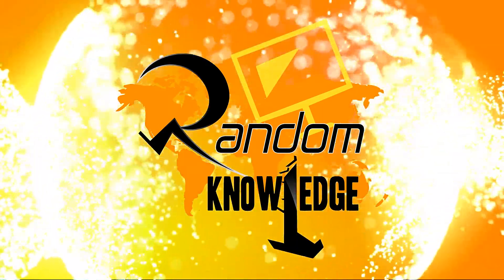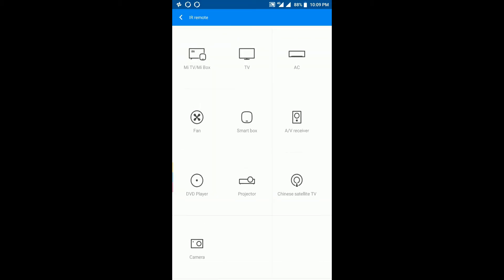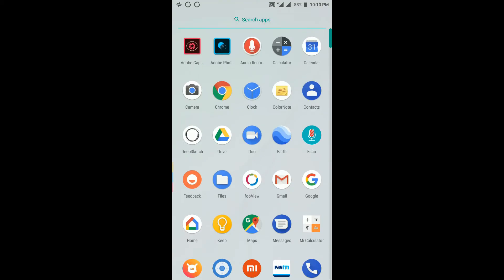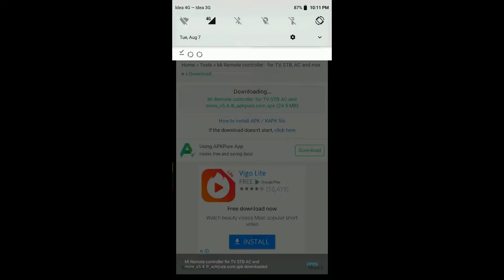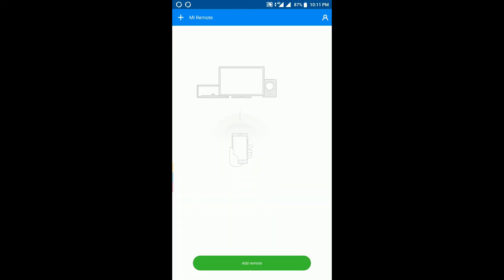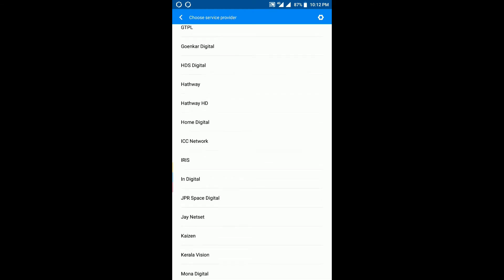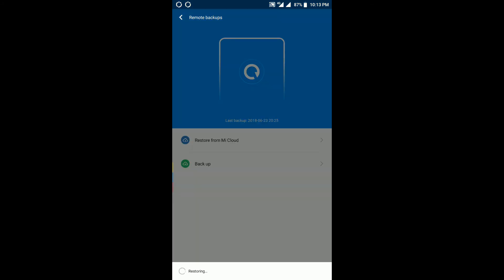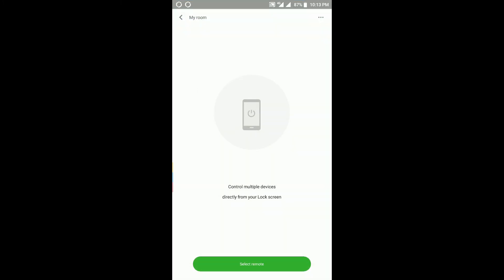Setup Box Option in MI-REMOTE